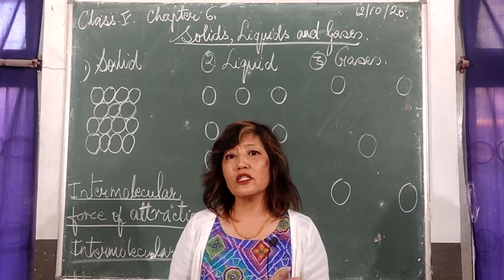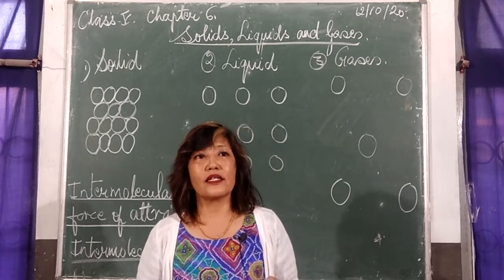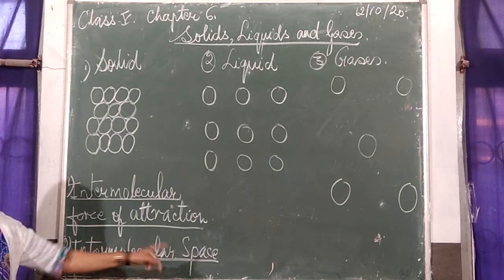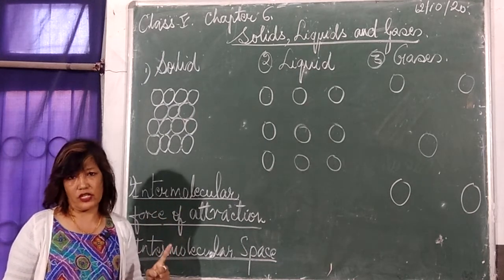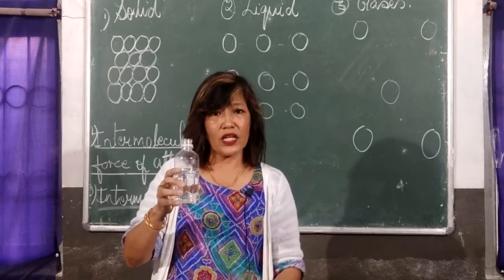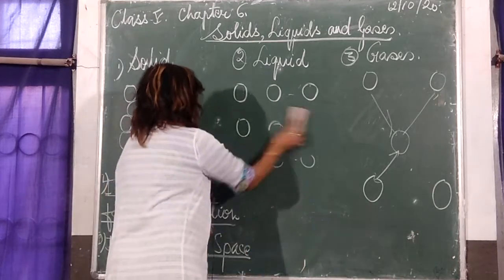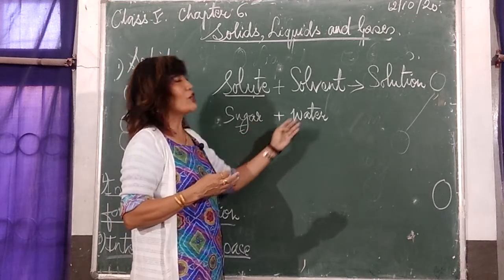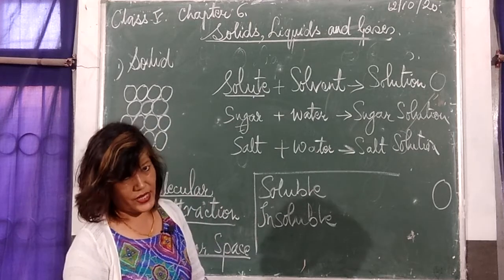Class 5 Science Chapter 6 - Solids, Liquids And Gases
Class 5 Science Chapter 6 - Solids,  Liquids And Gases - Part 1 - Three States Of Matter And Solution